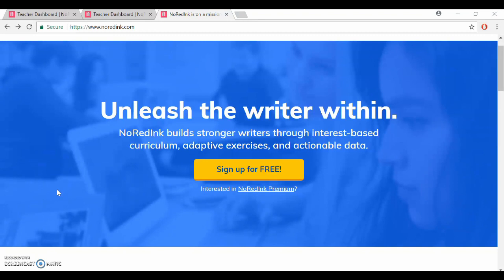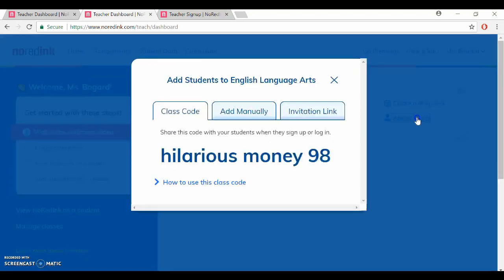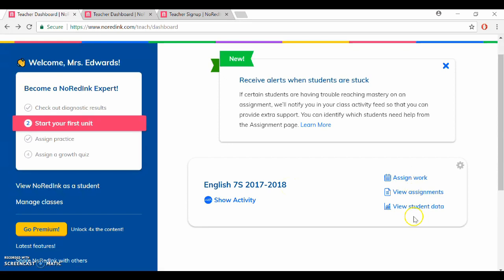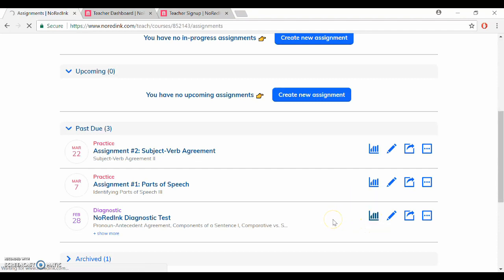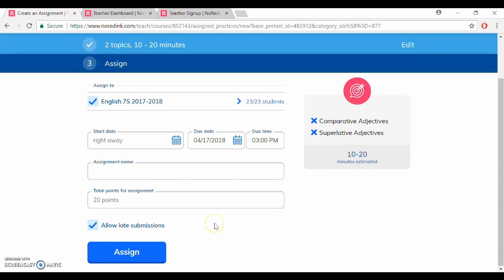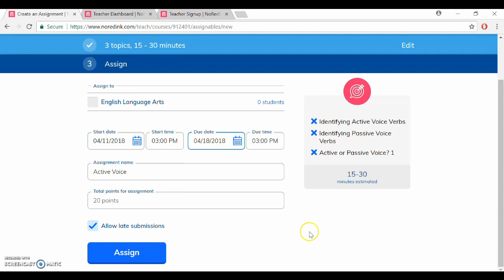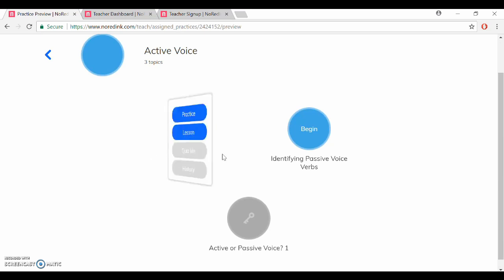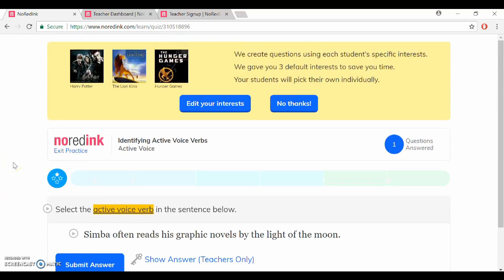NoRedInk Tutorial--Getting Started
Learn how to create an account, get your students set up, and create your first assignment in NoRedInk!